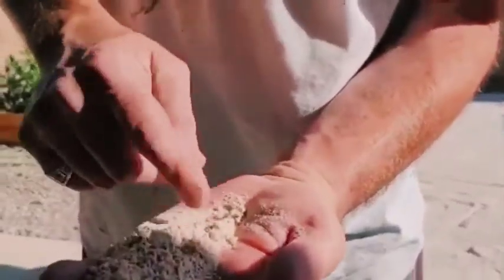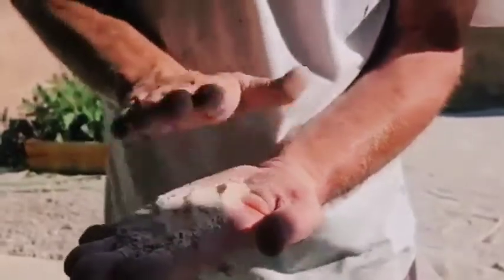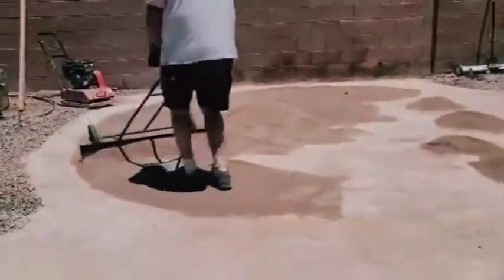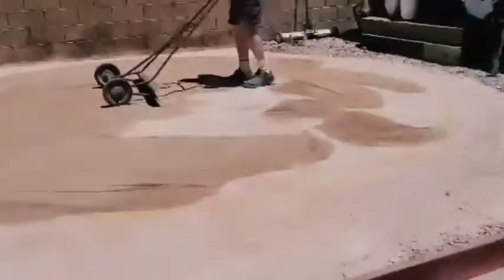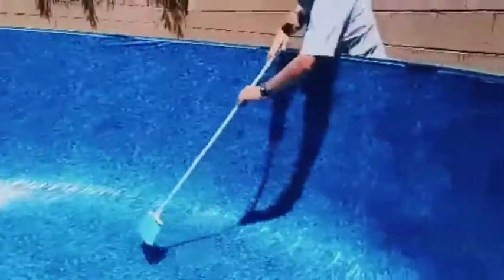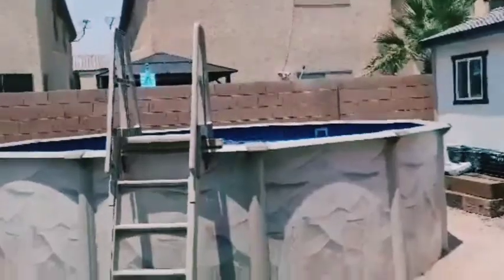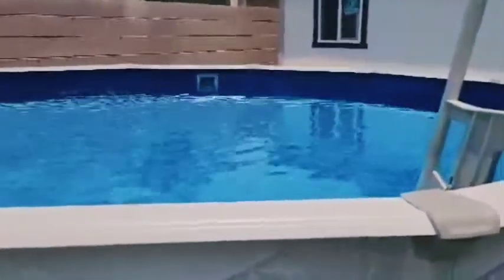Assemble Resort 15' X 48" Round Above Ground Pool Packaged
Assemble all the part of Round Above Ground Pool packaged 15' X 48". And It comes to a DIY Above Ground Pool Packged.6" steel top rails with special polyester krystal kote finish. 48 heavy duty corrosion ressitant walls, 5 stell uprights with krystal kote finish. Constucted of all-steel components, Interlocking stabilizer rails. Precise fit and stylish design, ABS Thru-Wll Skimmer, Heavy-Duty Vinyl Pool Liner, A Frame Ladder, Sand Filter and Pump System.

TIKTOK PAGED: